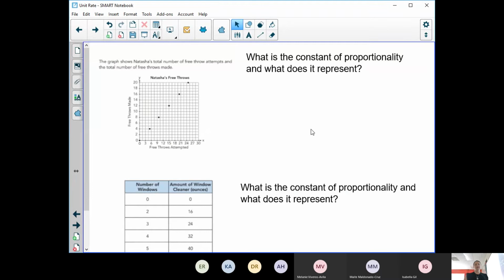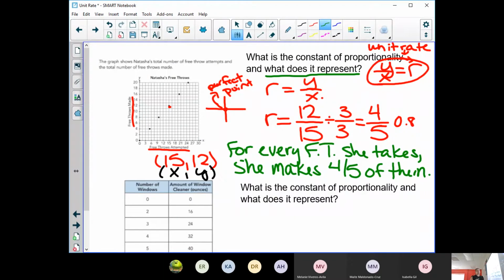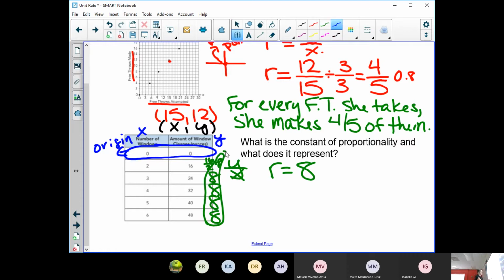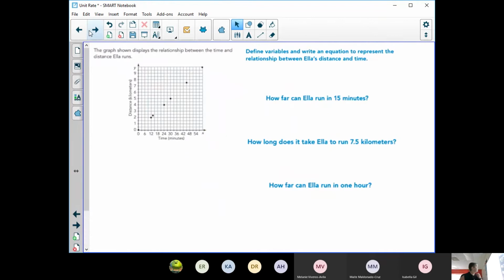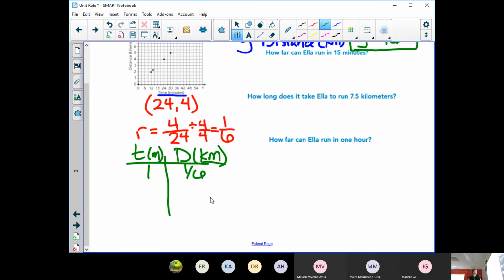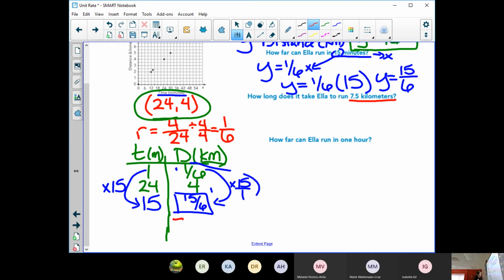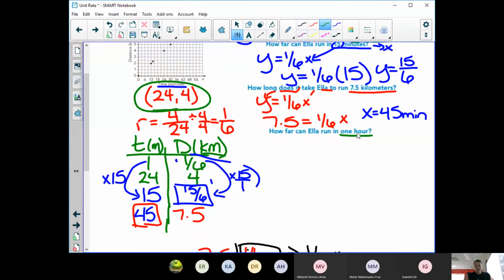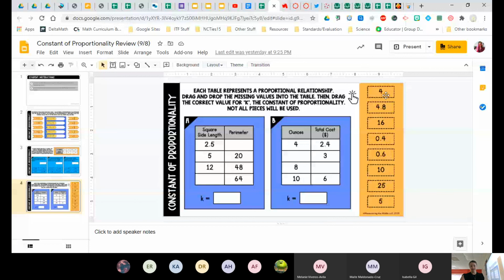9/8/2020 Live Meeting